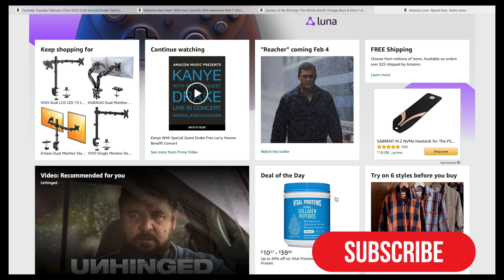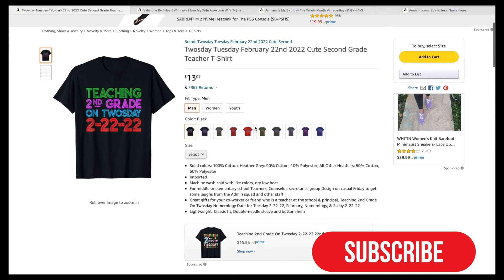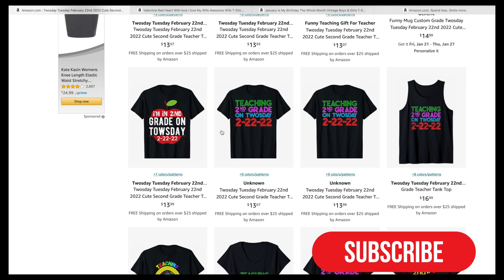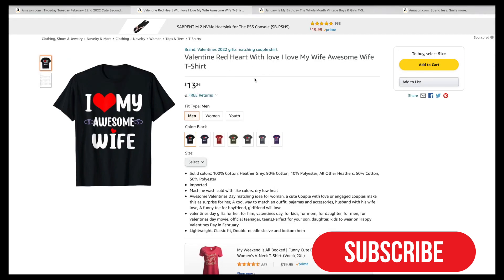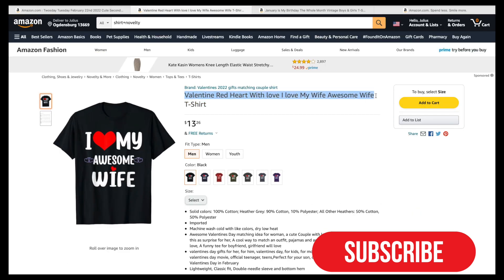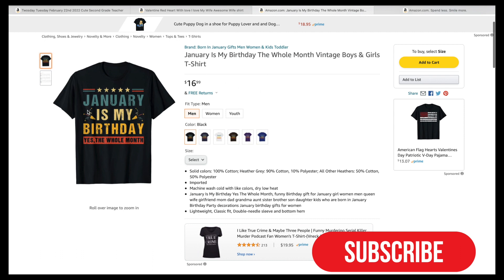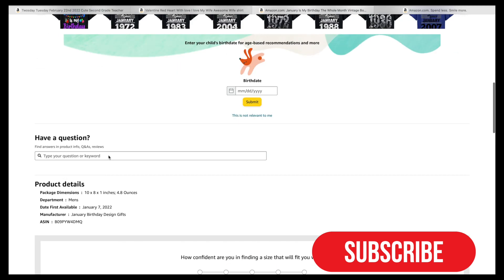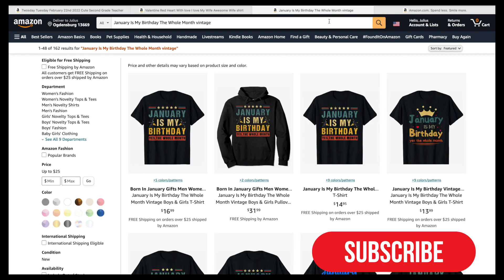Top niches of the week Merch by amazon - Make more sales with these niches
In this video I show some niches that could give you sales.